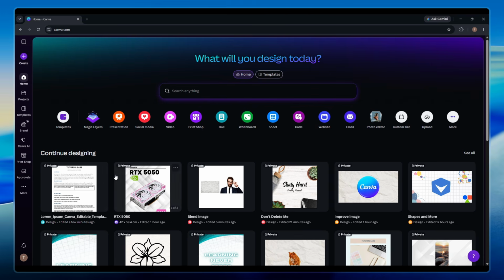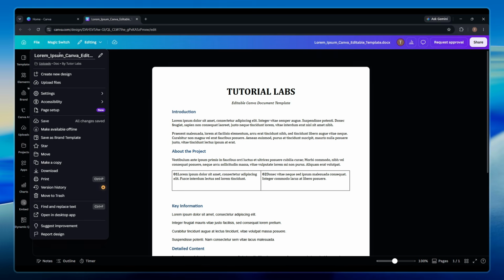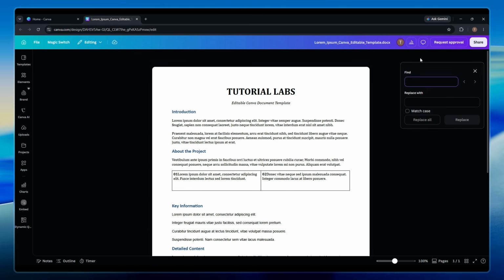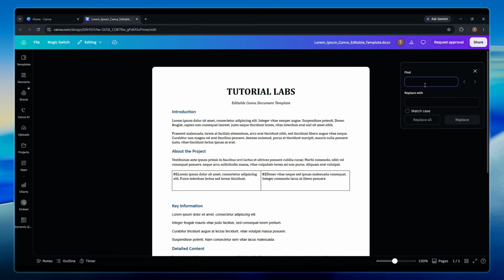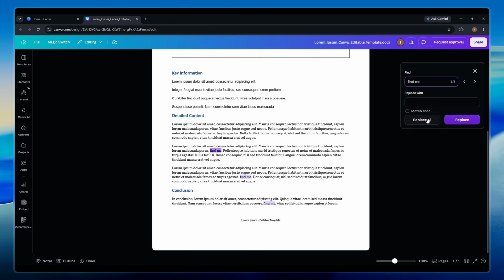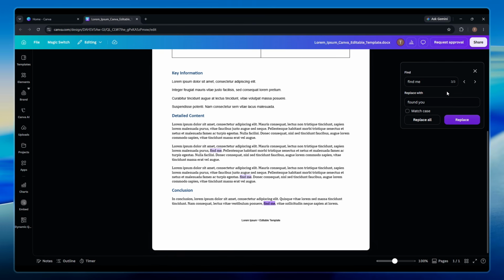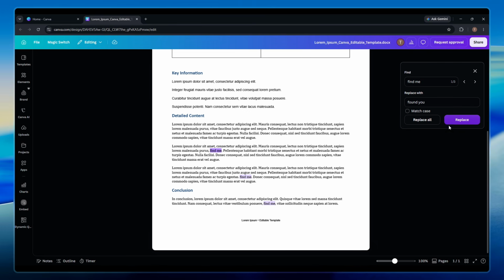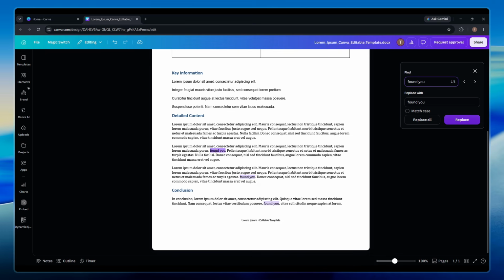How to Find And Replace Text In Canva | Tutorial 2026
By the end of this video, you’ll know how to find and replace text Canva, Canva find text feature tutorial, how to replace words in Canva, Canva bulk text replacement guide, find and change text Canva quickly, using search and replace in Canva, Canva text editing tips and tricks, how to substitute text in Canva, Canva text manipulation tutorial, easily find specific text Canva, how to update text in Canva, comprehensive Canva text replacement